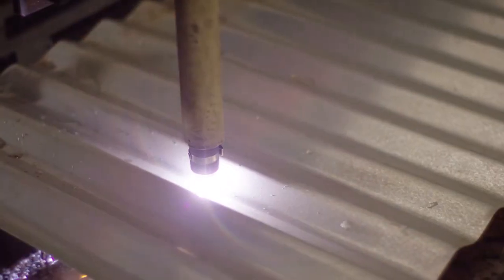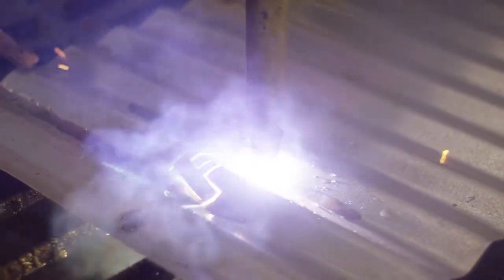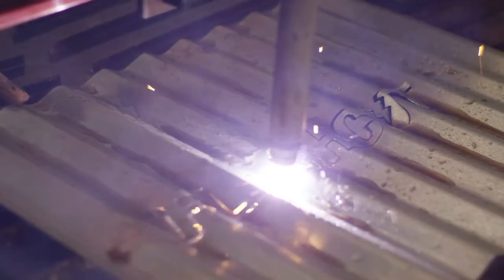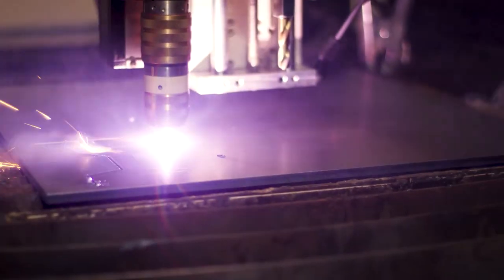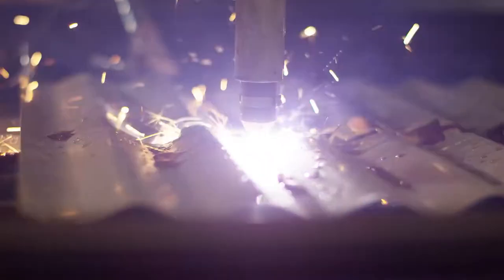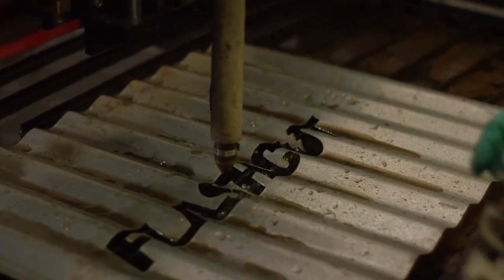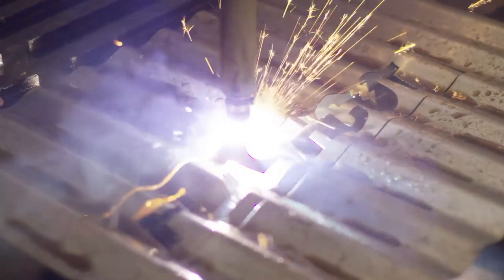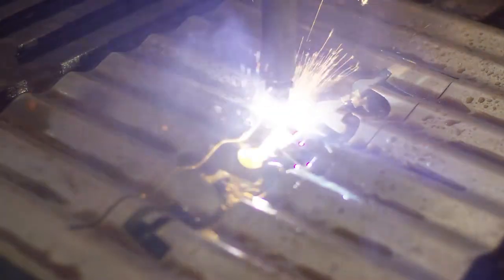Stingray® Torch Height Control for CNC Plasma Cutting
FlashCut Stingray® torch height control allows you to cut uneven, warped, or corrugated metal with extreme accuracy. Our software constantly monitors the distance from the plasma cutter to the work piece and adjusts the z height to maintain a constant distance.

Stingray torch height control also directly integrates with FlashCut CAD/CAM/CNC software giving you much more reliable control compared to add on torch height control for your CNC plasma table. Learn more about torch height control by visiting our website.